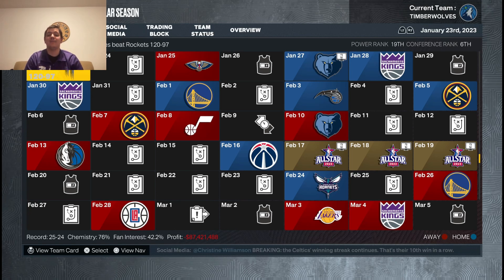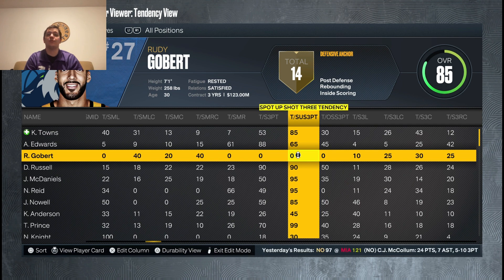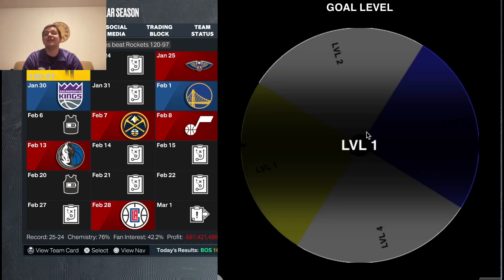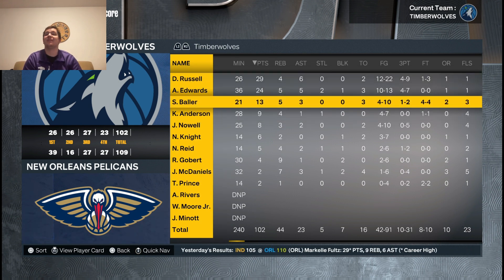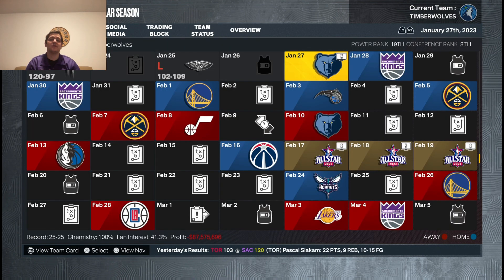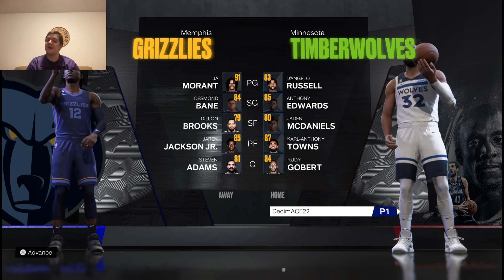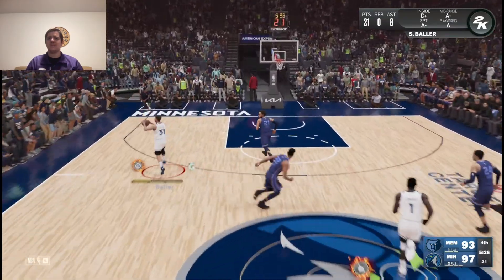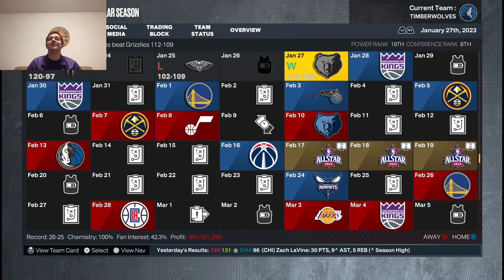Not My Strong Suit | Player Lock MyNBA NBA 2K23 Ep. 2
I finally get my chance to be the next great PG for my hometown Minnesota Timberwolves.  All I need to do is complete objectives game by game so that I can develop from a bum into being a superstar.